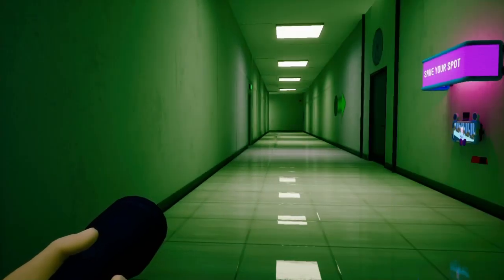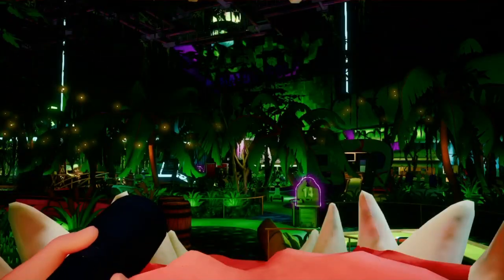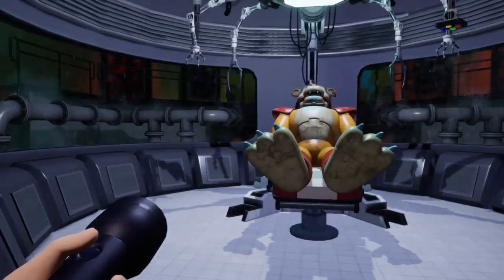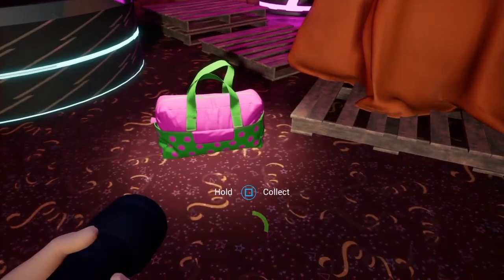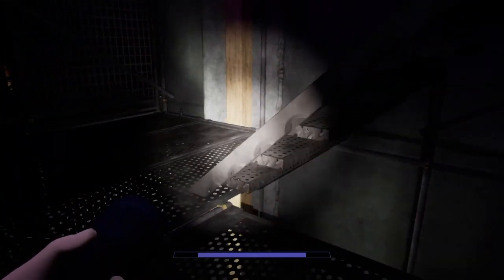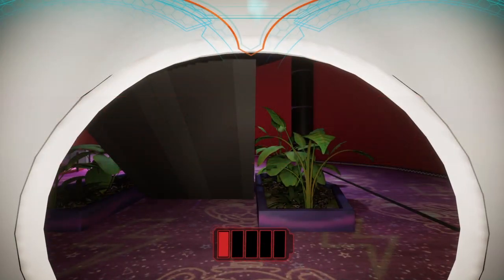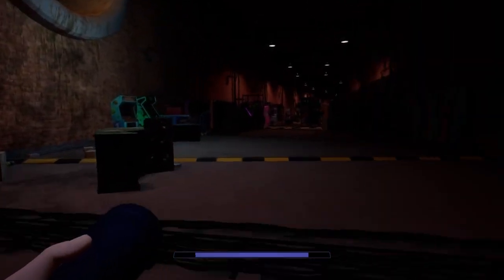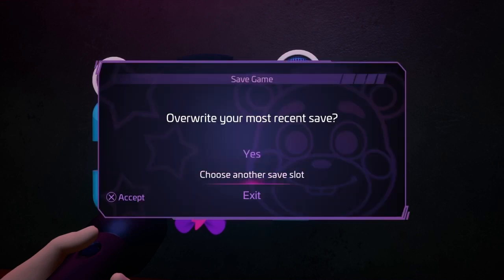Racing to the Beat: Security Breach Revisited ep 8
In support and hype for Security Breach's free DLC Ruin releasing very soon, come and join me as we revisit Security Breach after its initial, messy release to relive our adventures in the pizzaplex!